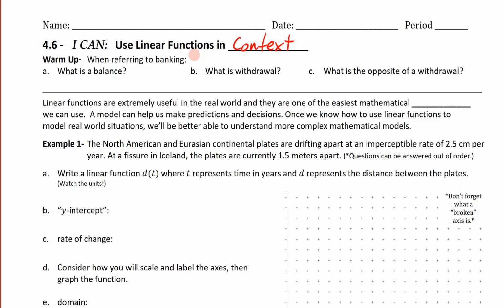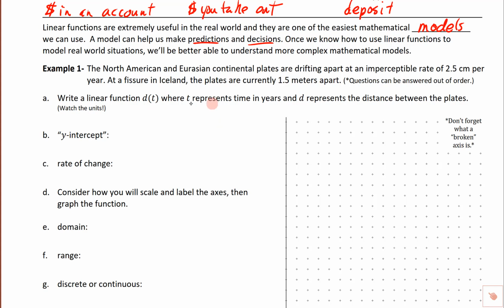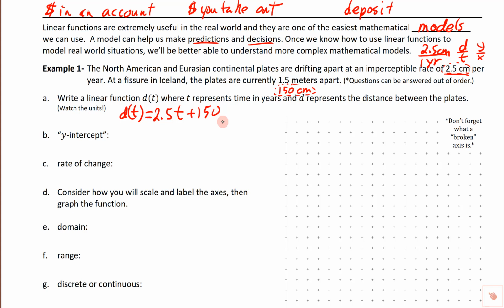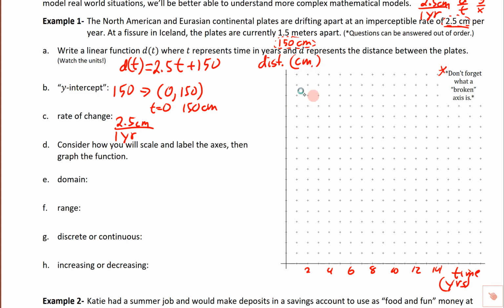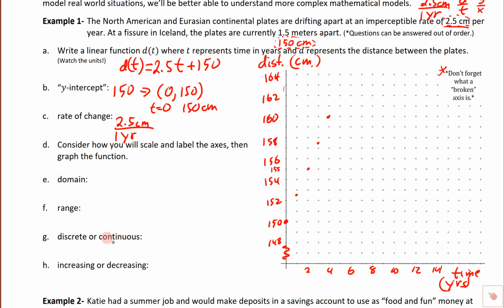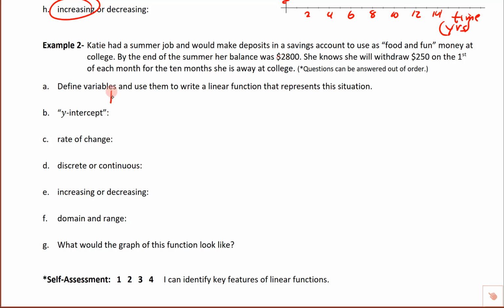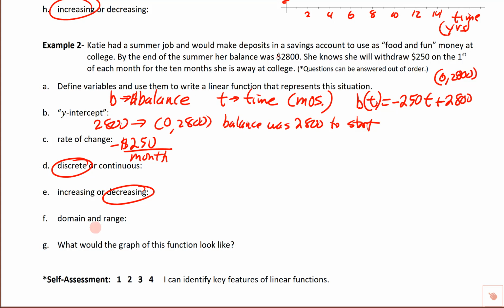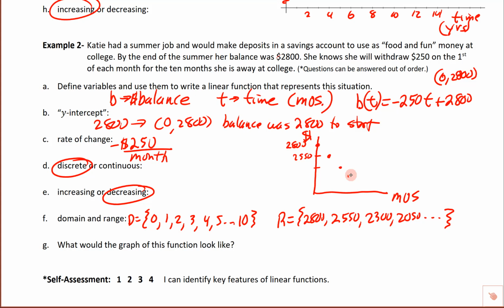4.6 Linear Functions in Context